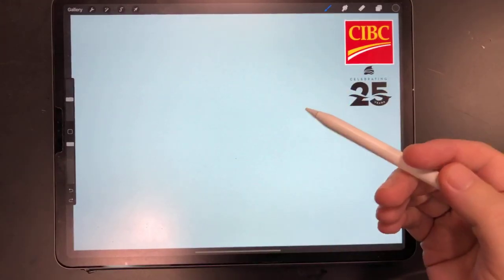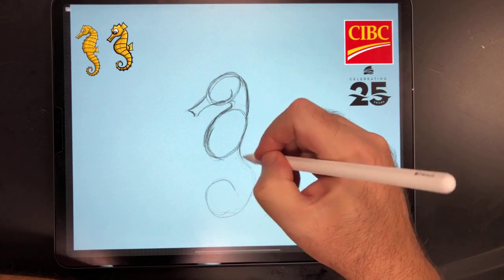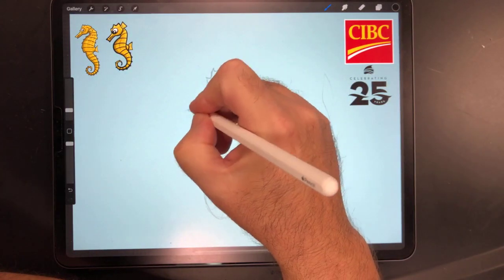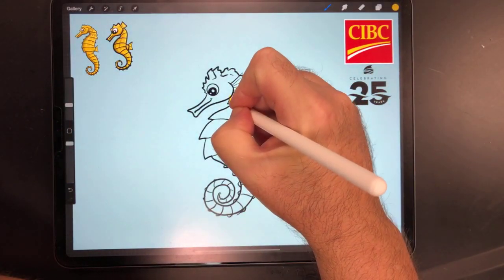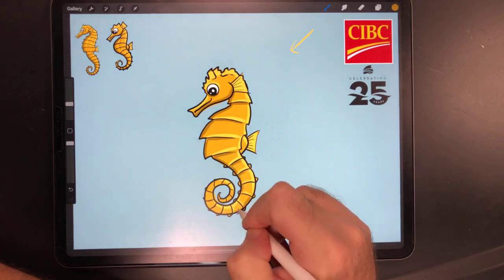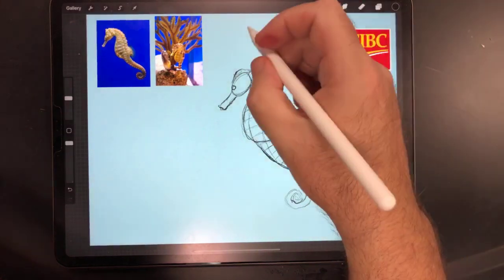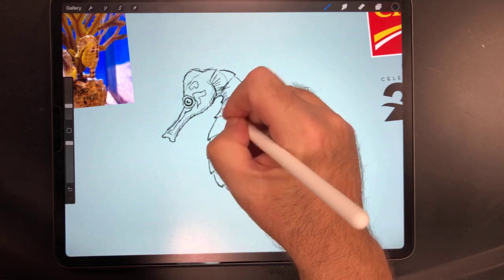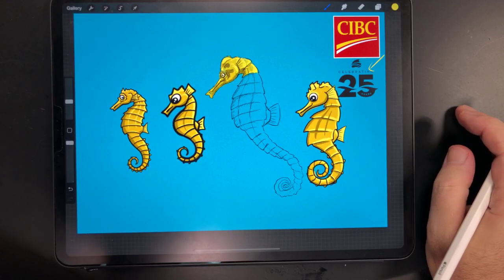SEA-SPAN Episode 20: Seahorse Drawing with Matt